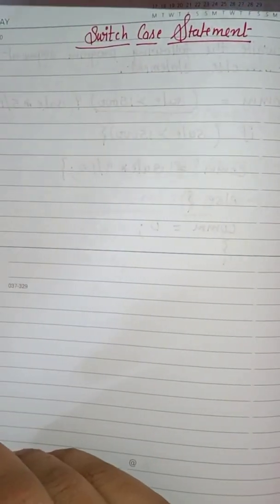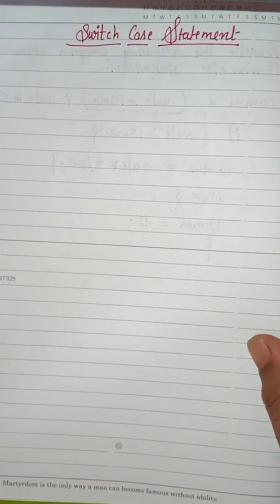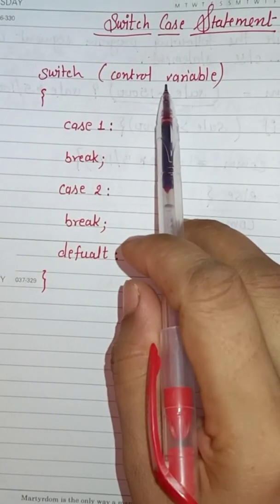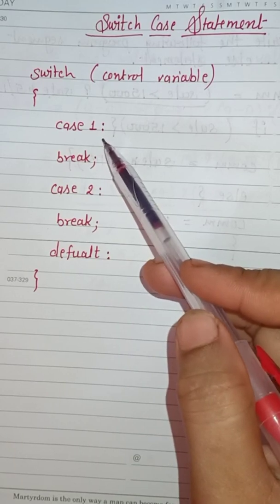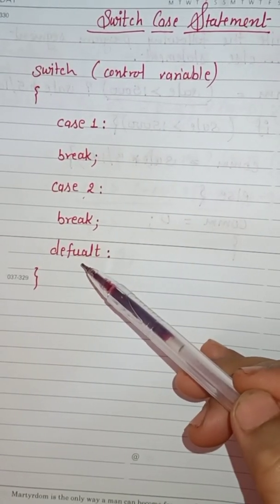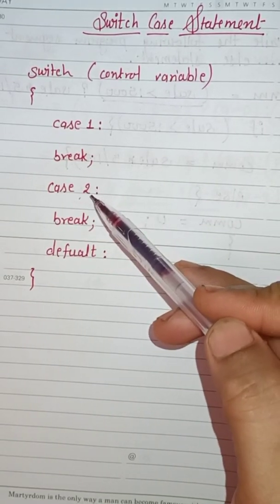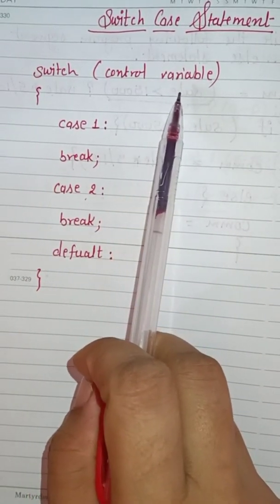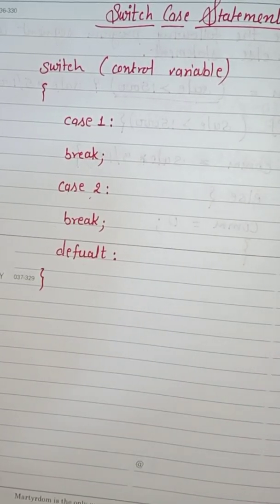Switch case statement